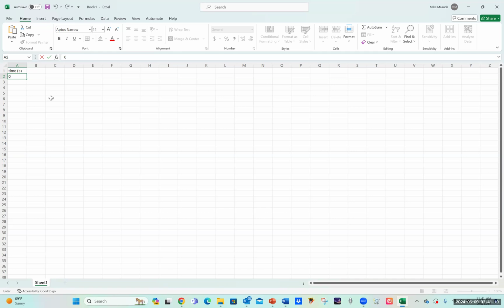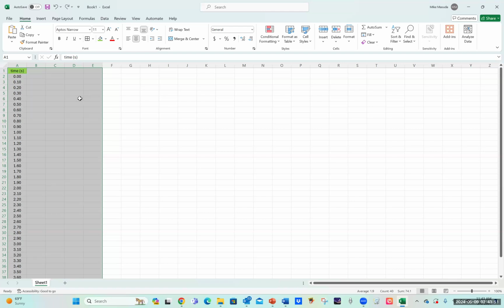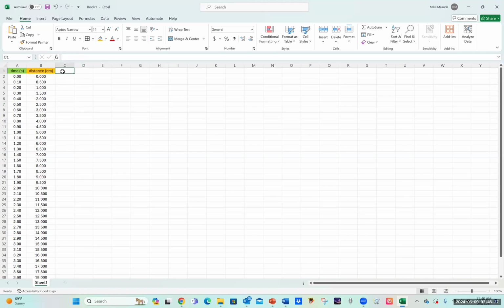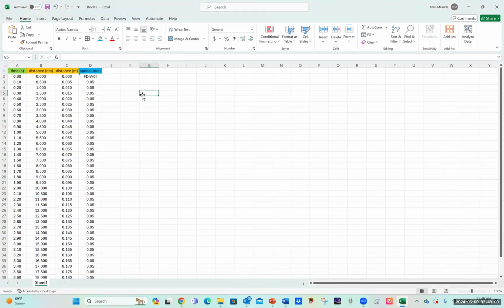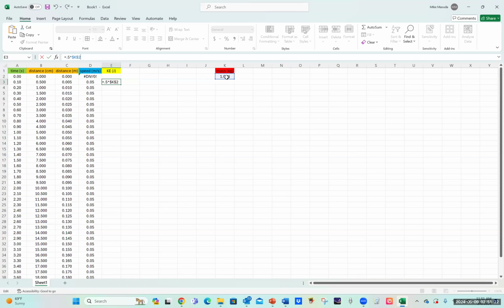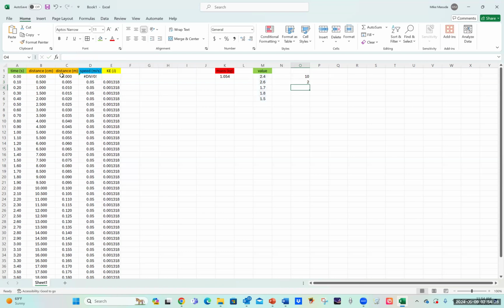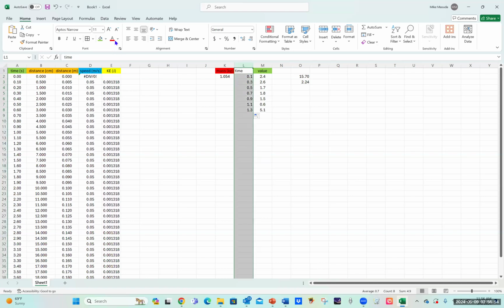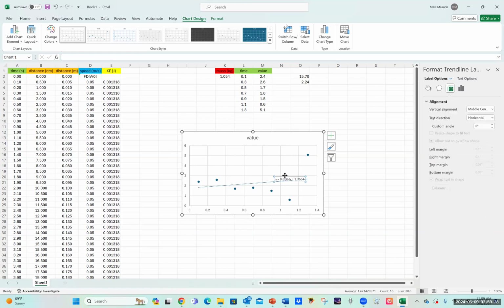Excel Spreadsheet app tutorial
This clip is for my students who would like to know the basic functions of the Excel spreadsheet app for my courses.